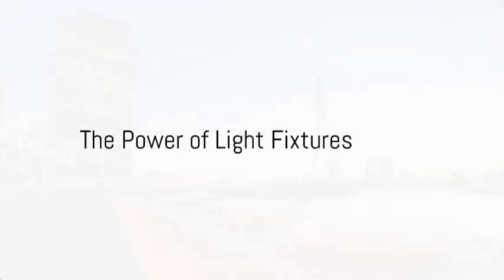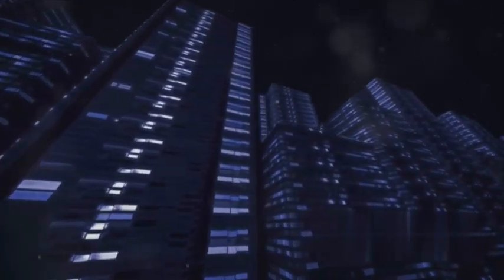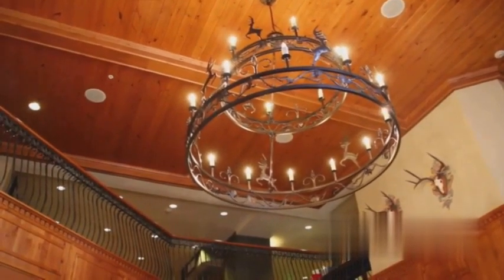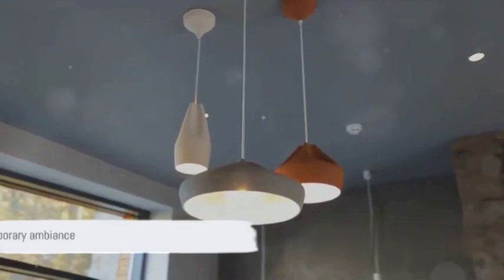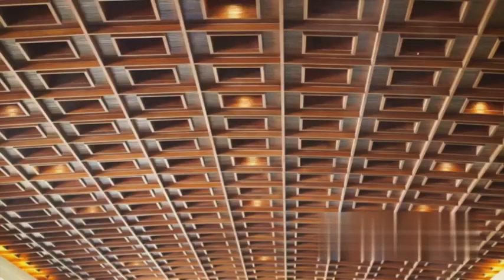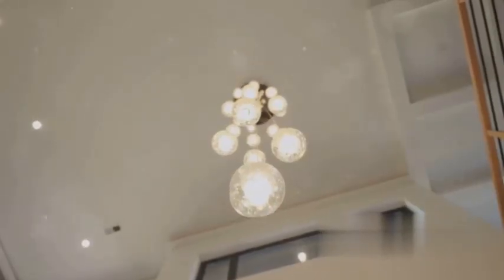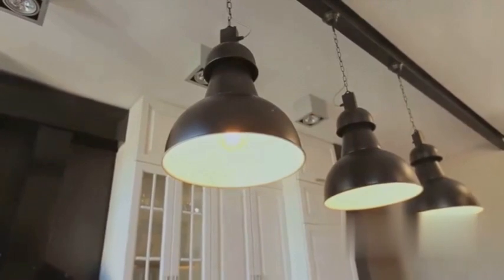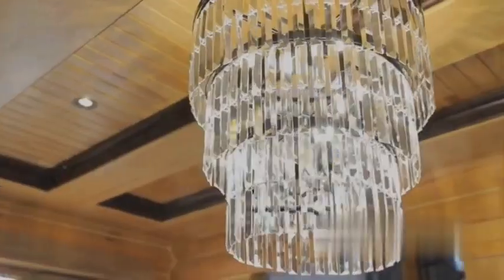Brilliant Illumination: Discover the World of Light Fixtures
Shop for light fixtures at the St Lawrence Pro Hardware store and step into a world of radiant possibilities as we explore the captivating realm of light fixtures! Illuminate your spaces with style and sophistication, while enjoying incredible savings. From elegant chandeliers that create a dazzling focal point to sleek pendant lights that bring a modern touch, St Lawerance Hardware has everything! Visit us today!